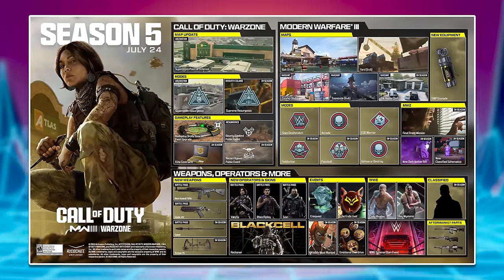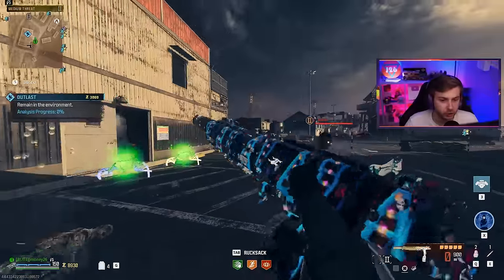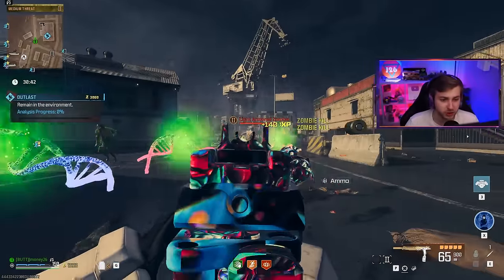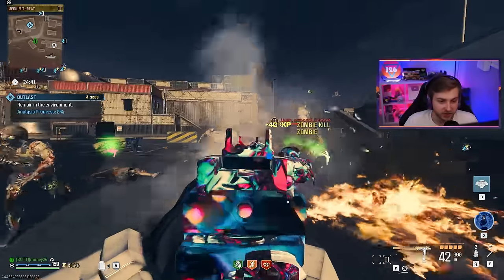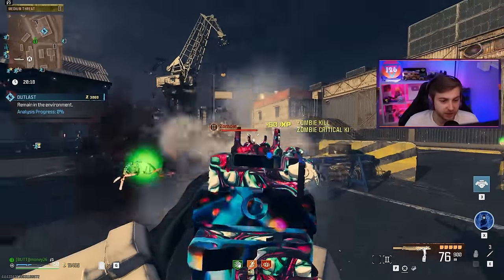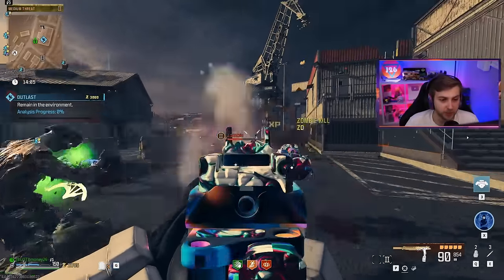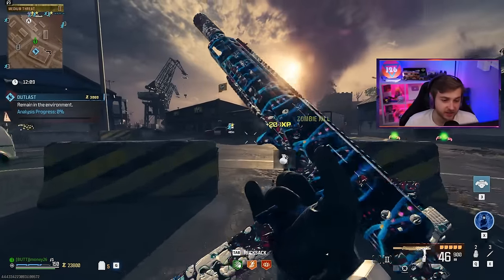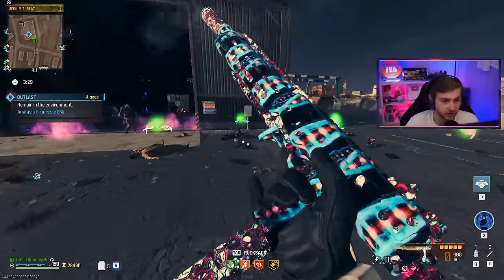HUGE Zombies Update! | NEW Schematics, Dark Aether & Aftermarket Parts (MW3 Season 5)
We go over all the new Zombies Content coming to Season 5 Including 3 New Schematics, 4 New Weapons, a New Dark Aether & Aftermarket Parts.
✅LINKS✅
👕MERCH 👕

Main Monitor
2nd Monitor
Monitor Stand